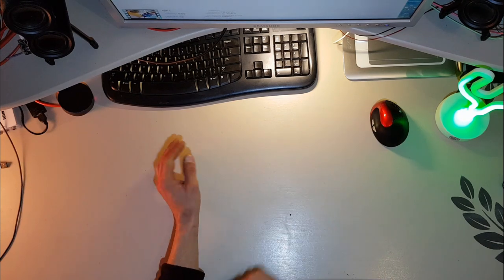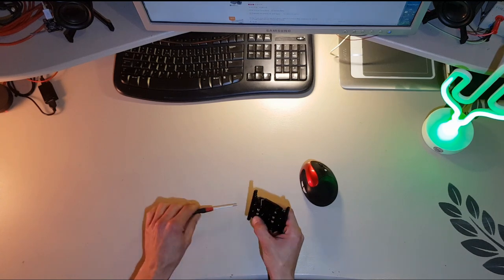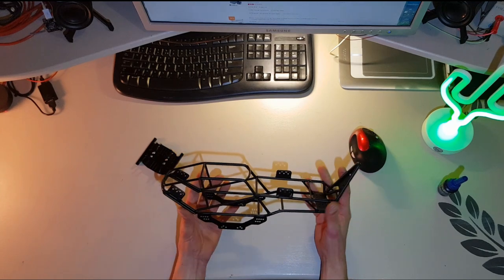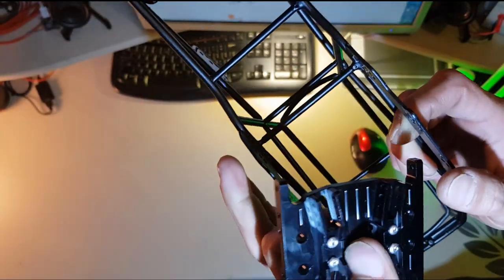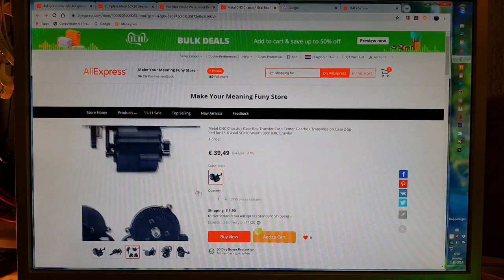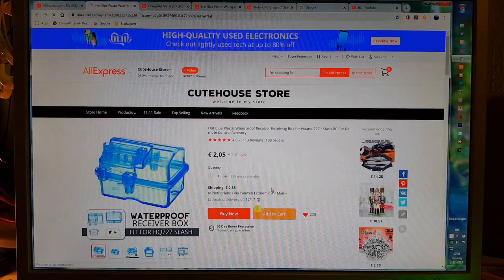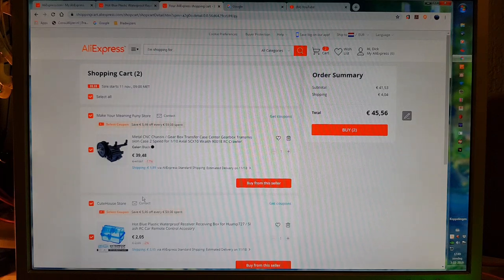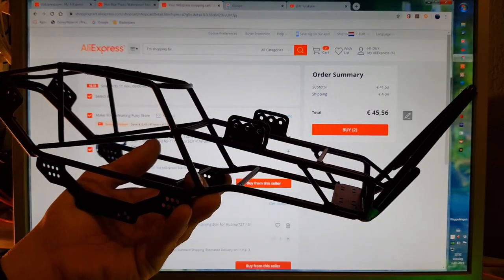***Custom RC Rock Bouncer budget build series part two*** (Frame and Skidplate)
Time for something new on the channel!!
I thought it would be fun to try and build my first RC rock bouncer out of cheap Chinese custom parts with a monthly budget of about $50..

This month the frame and skid plate came in and we will take a close look at them and also order our parts for the next month.

 I have always liked to build stuff out of parts I find here and there and this time I wanted to try to build a RC Rock Bouncer and show the hole ordeal on my channel.

I decided to set myself a budget of about $50 each month, and just keep going until I have got a complete and running RC Rock Bouncer.
This can turn out to be lots off fun or a complete disaster (but then it's still fun for you guys ;-p )

Just to be clear, I fund this project completely on my own. I'm just a hobbyist on his adventure who want to share his findings with anybody who is interested.

PS: So for anyone who happens to get inspired and wanting to build along, it would be wise to wait until the end of the series to see if it was a success or complete failure and worth spending your time and money on!